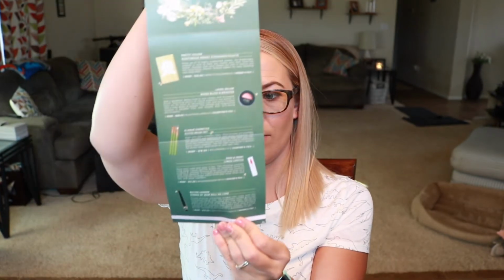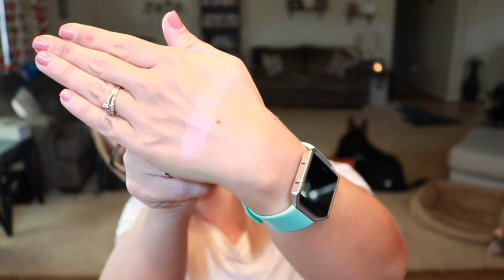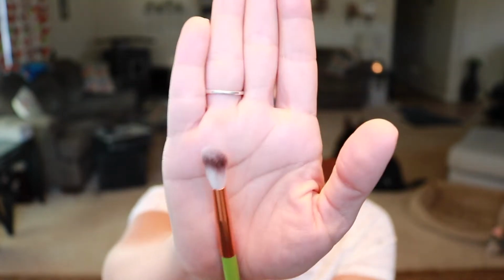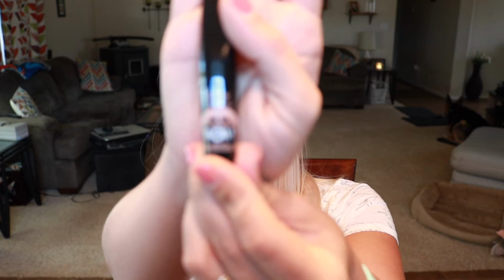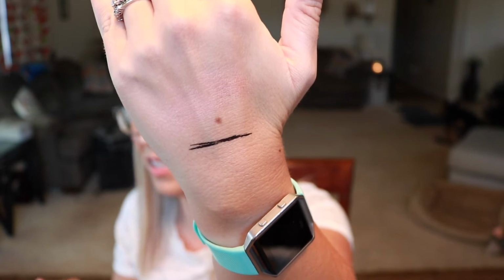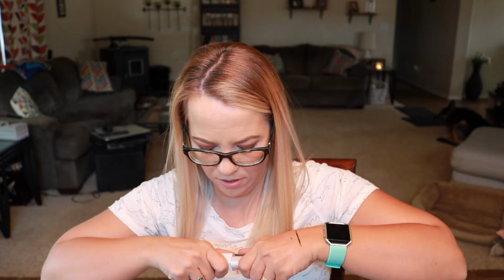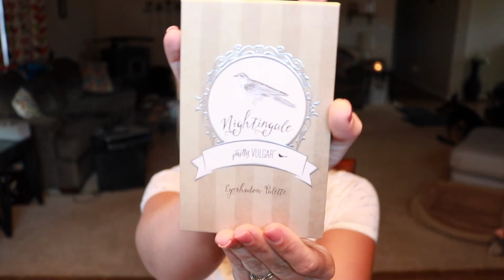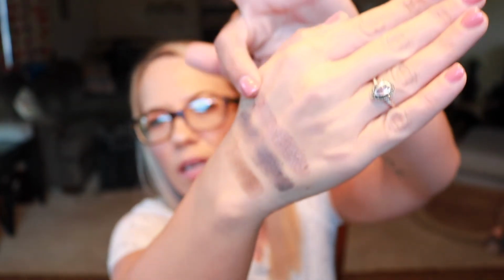BOXYCHARM SEPTEMBER 2018 | UNBOXING | ROLL ON EYELINER?!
PRODUCTS RECEIVED:
- Laura Geller Baked Blush-n-Brighten in Tropic Hues - Retail Value $28
- Alamar Cosmetics Ojitos Brush Set - Retail Value $ 18
- Butter London Stroke of Wow Roll on Liner in Pitch Black - Retail Value $19
- Hank & Henry Liquid Lipstick in Petal Pusher - Retail Value $17
- Pretty Vulgar Nightingale Smokey Eyeshadow Palette - Retail Value $35

*This box was 100% cruelty free*